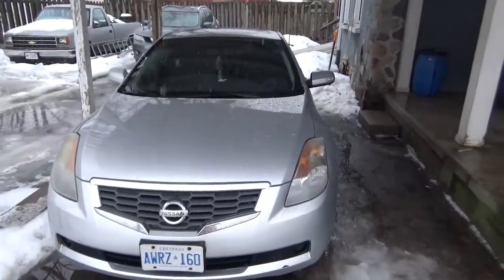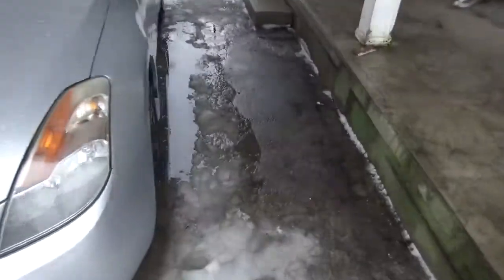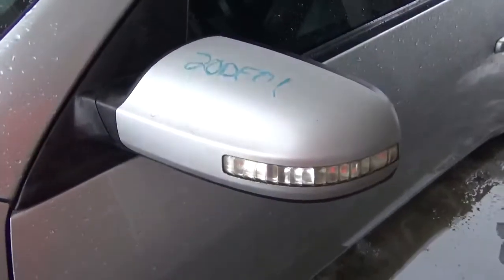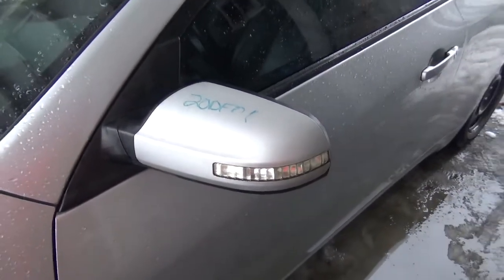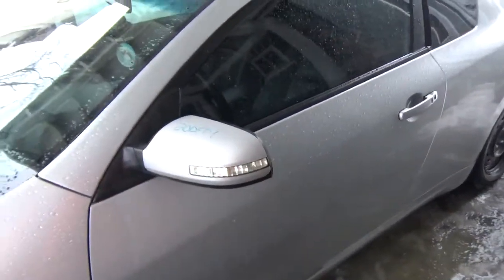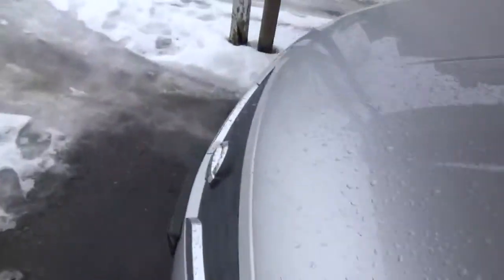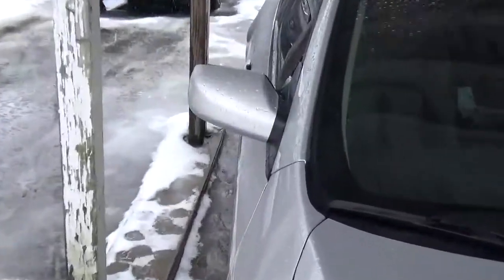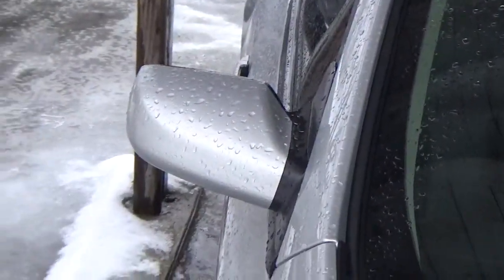My Mirror Mission (Part Two)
Well, I managed to find a mirror that fits after my second trip to the scrap yard today. It's not exactly the same but it'll do for now..If I can manage to find one exactly the same for my passenger door I'll definitely get it to match. I like the way the mirror looks with the signal inside and I like how it actually folds in unlike my other one..if they folded this whole issue could have been avoided, but it all worked out anyway. Cheers!